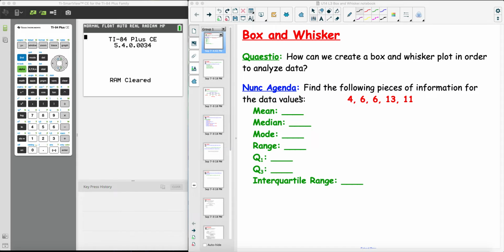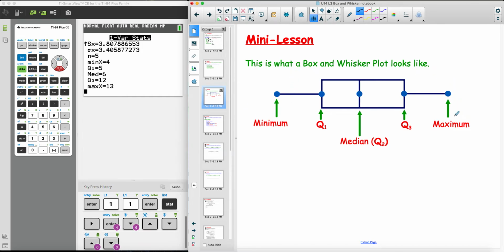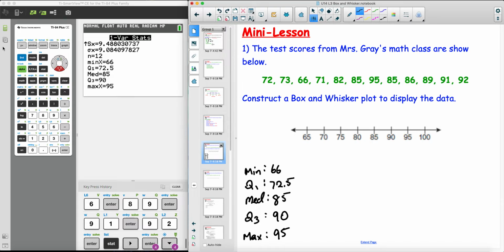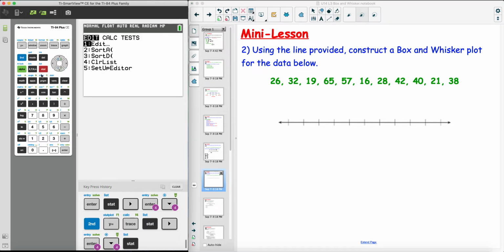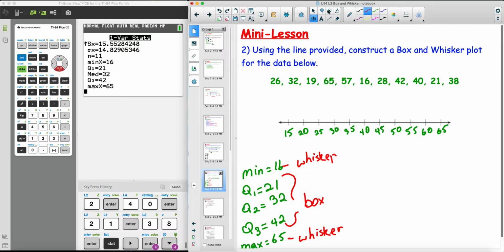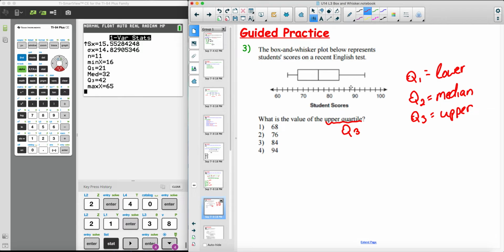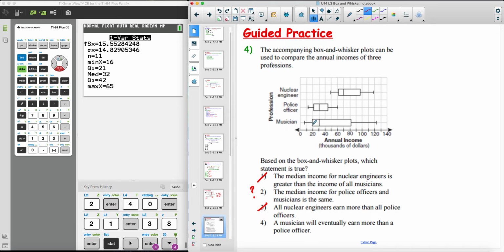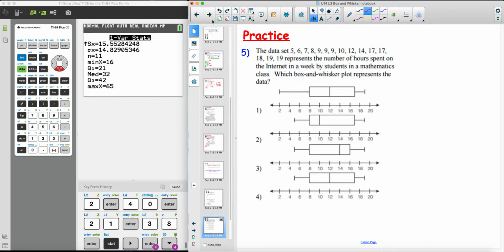Box and Whisker